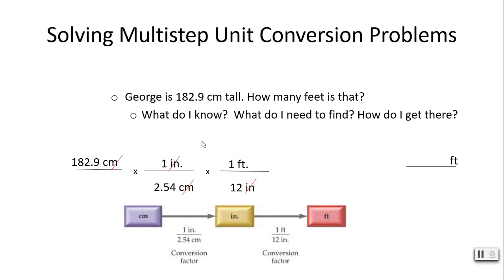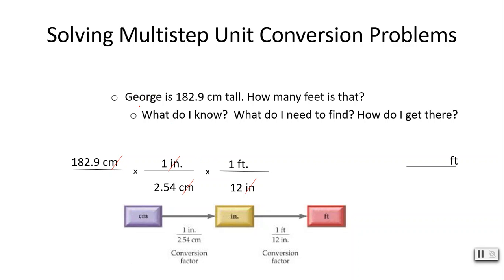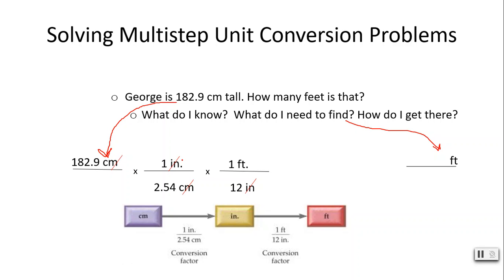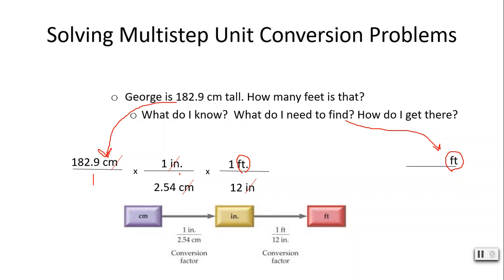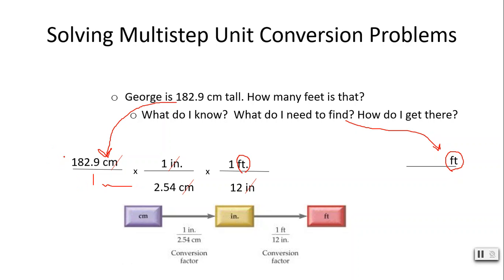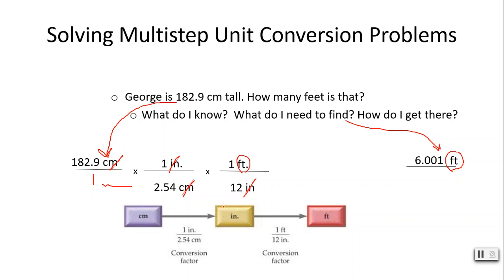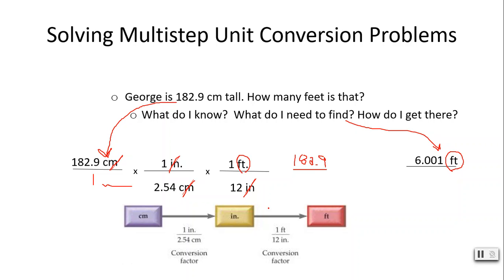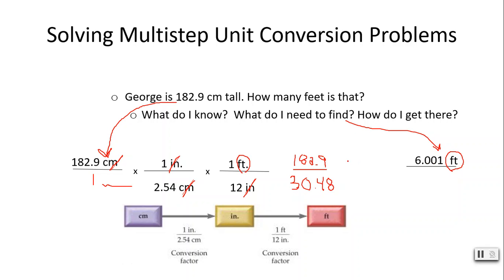Video Ch 2 Unit Conversion using Several Steps